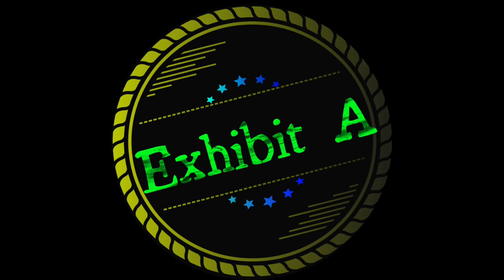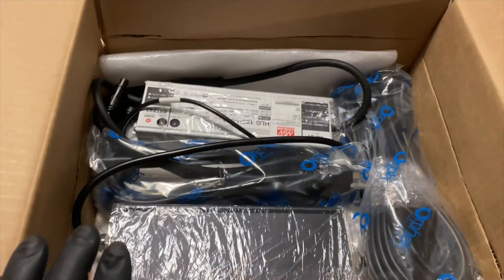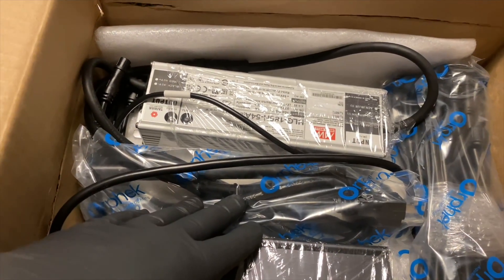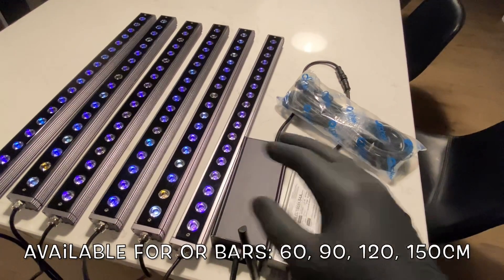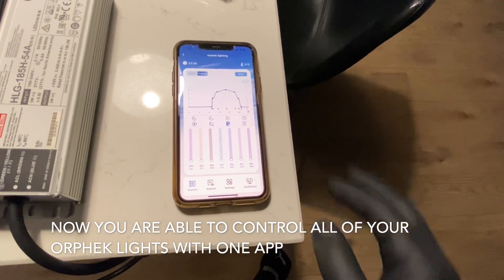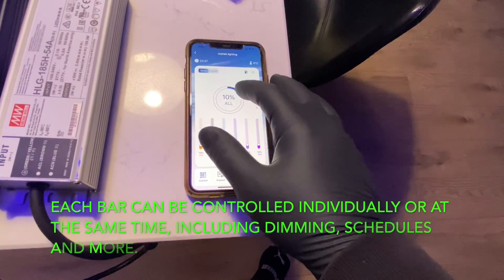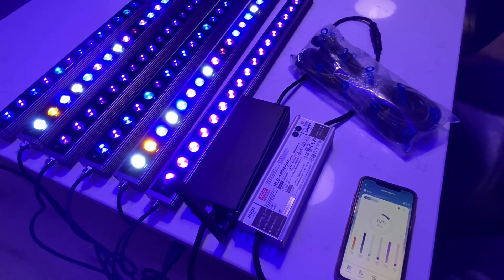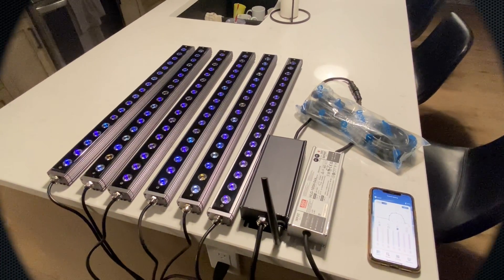Osix - Unboxing the Orphek new 6 channels iCon dim controller for OR3 Reef LED bars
YOUR CORALS DESERVE THE BEST!

OSIX IS THE ONE!
One controller
One App.
All your OR3 LED Bars together
All your iCon fixtures programmed together!!

With Osix you can turn your OR3 LED Bars into the most advanced fixture of the market!

6 OR3 LED Bars / 1 controller / 1 App.

Most advanced dim controller technology:

- Recreate Nature’s real spectrum for your aquarium 24 hours: real sunlight and real moonlight cycles  - the optimal spectrum for color, growth, health & coral spawning and natural biological clock stimulation

Get 10,000% full spectrum dimming control system (0 - 100% program / 0.01 - 1% moon cycle)

Correct biological clock deficiencies and deviations of your coral, fish and other marine creatures!

Most advanced connectivity & programming technology

- Group control and programming:

Get iCon technology and program 6 LED Bars all together with Osix!

- Wi-fi / Bluetooth / Hotspot sharing / iCloud support / both 4 and 5G / Android & iPhone compatibility

Additional pre-installed programs: Acclimation / Jellyfish / weekly timing

With 6 OR3 LED Bars and Osix Controller you can create the widest spectrum you desire!